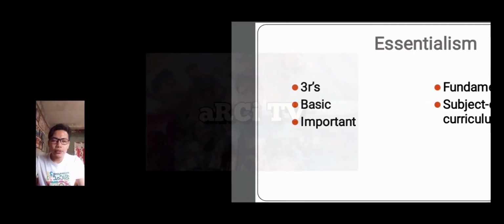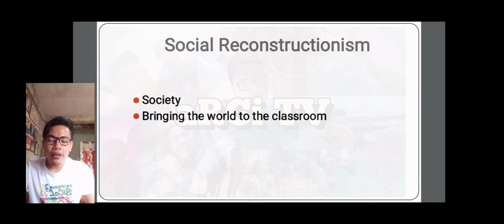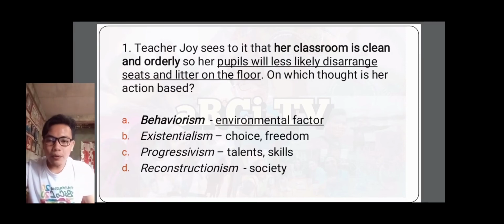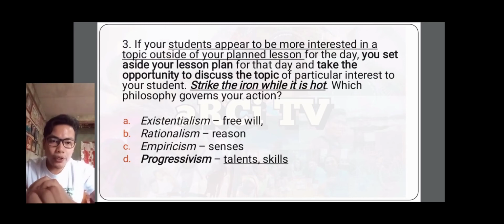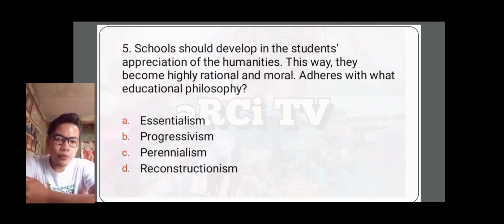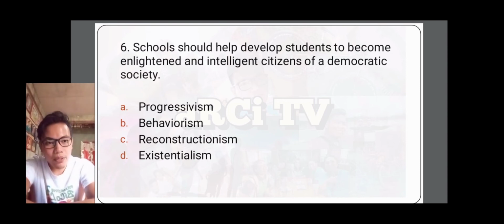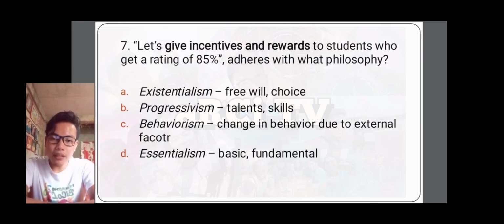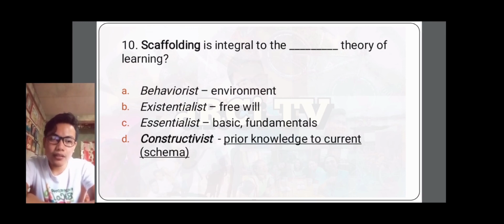Philosophies of Education - LET 2021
One of the hardest part of Prof.Ed. however, I know that you can easily answer same questions with the help of this video 🥰